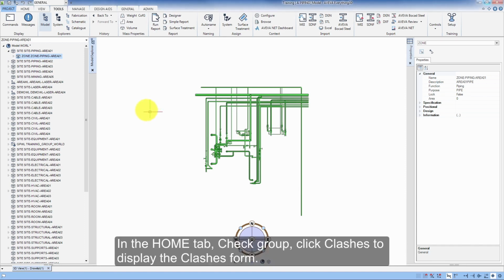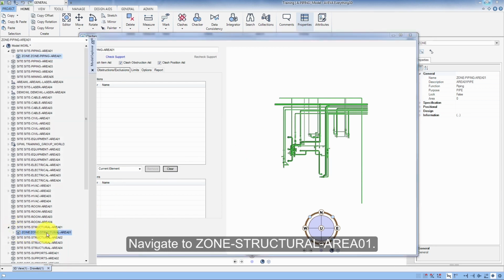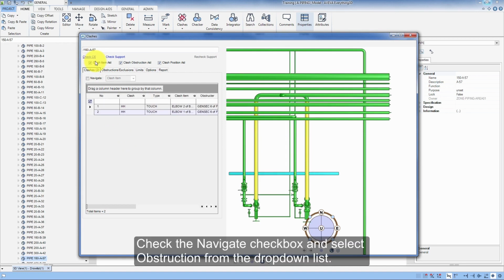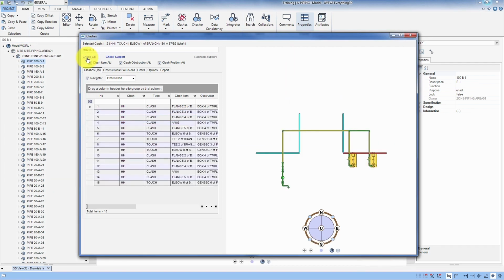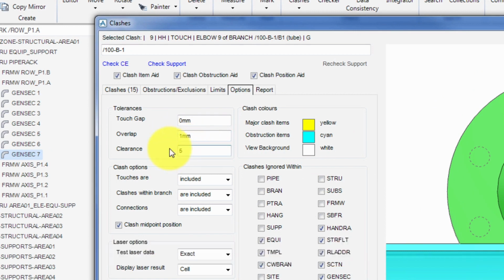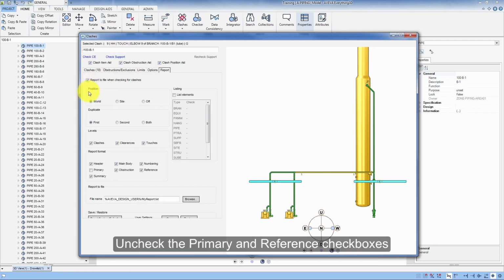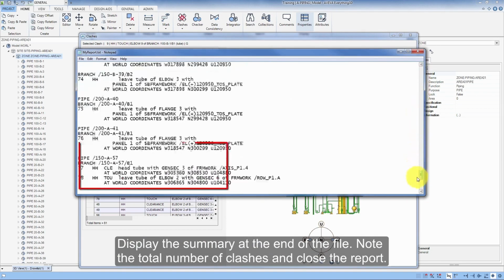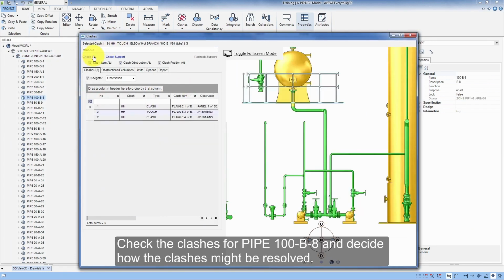Aveva E3d - Clash Detection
for Aveva E3d Tutorial details check